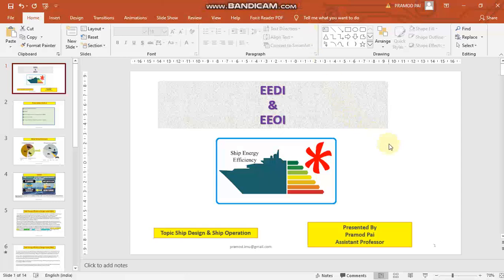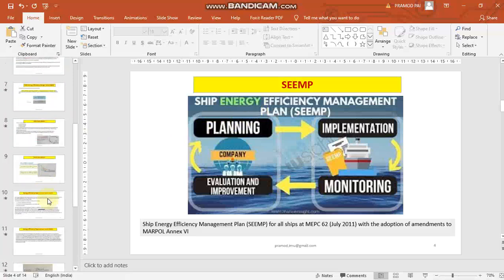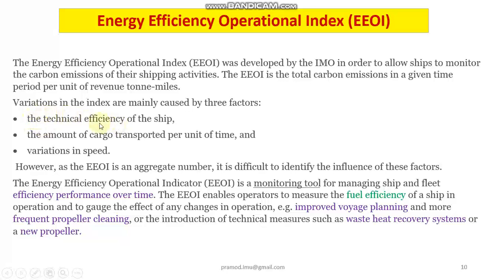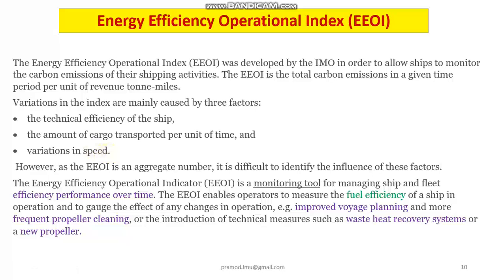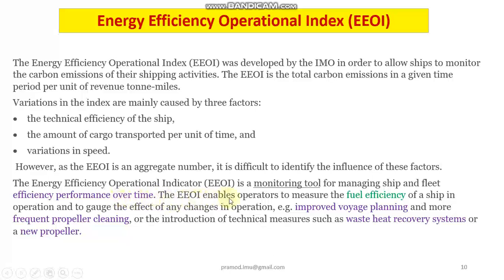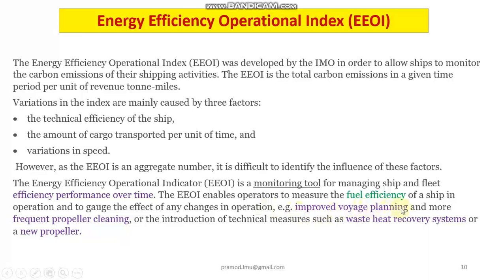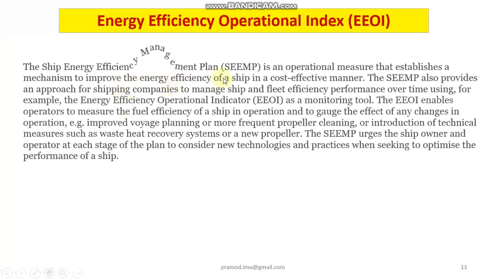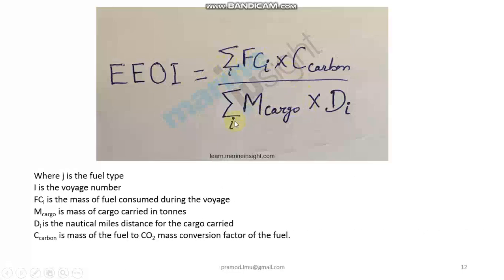EEOI ship Energy Efficiency # SEEMP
This video explains the concept of Energy Efficiency Operating Index (EEOI) used in operation of ships to measure fuel efficiency as per SEEMP according to MARPOL Annexe VI